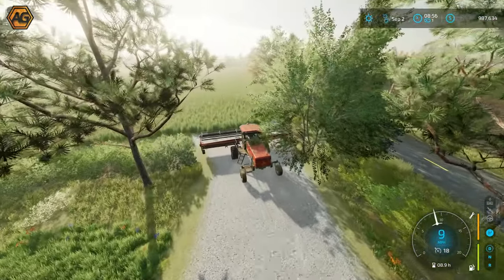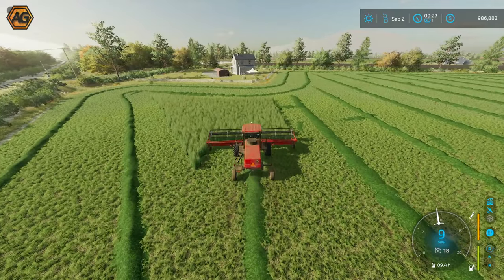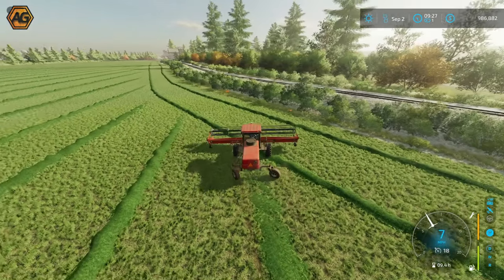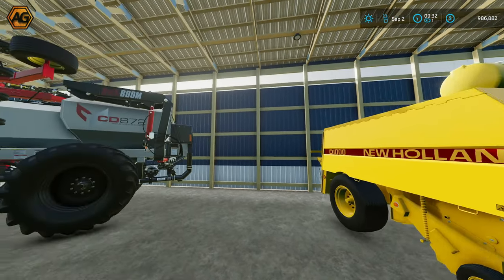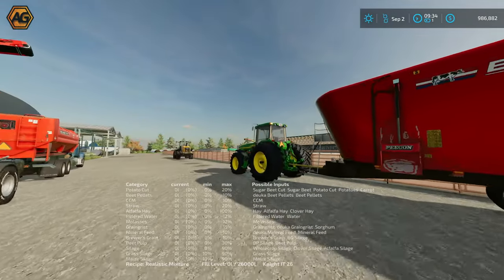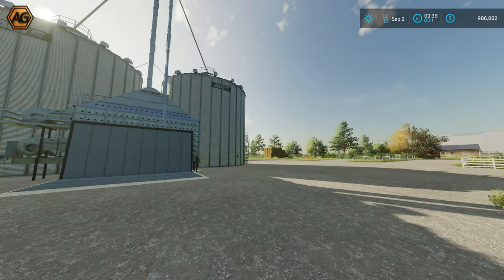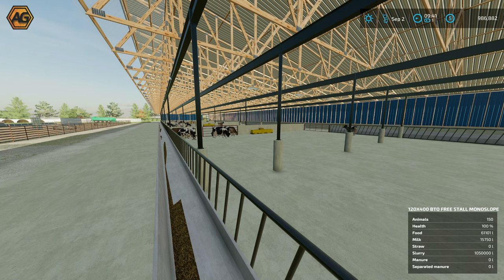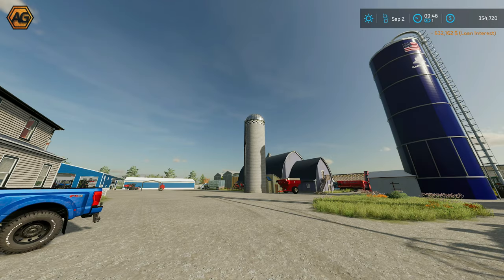FAREWELL CHILLIWACK - The Canadian Cattle Farmer - Episode 50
It's finally time to say goodbye to Chilliwack and the cattle farm we have built for ourselves.

But its not the end for Chilliwack, you can download the savegame and mods from the following link. Note, where modhub mods are used you will need to download these direct from modhub to ensure the modders get recognition for their work.

Chilliwack is a  4x map from Chumpy Farmer. Set around the town of Chilliwack, British Columbia, it features a huge number of fields and gives a great amount of variety for building your own farm yard and expanding fields.

The map is a 4x (4km x 4km) and is PC only.

Check out the AutoDrive Creators discord for new auto drive networks